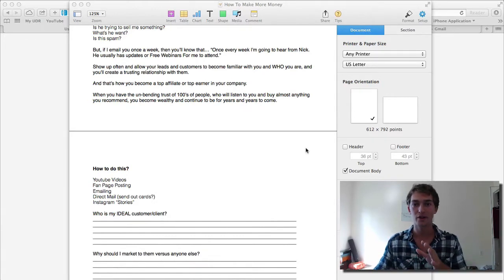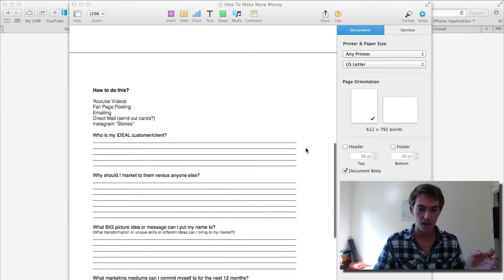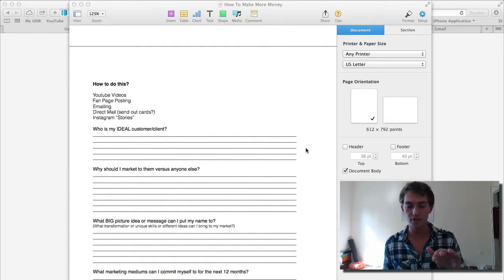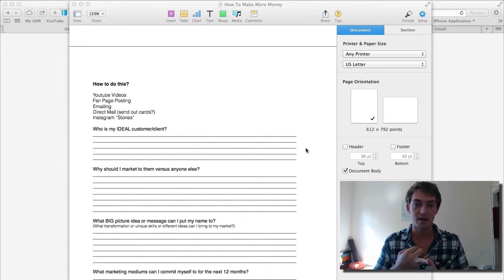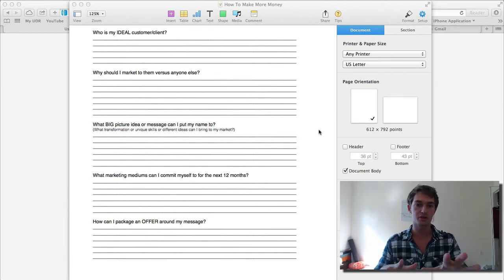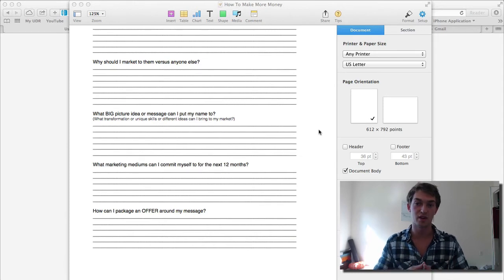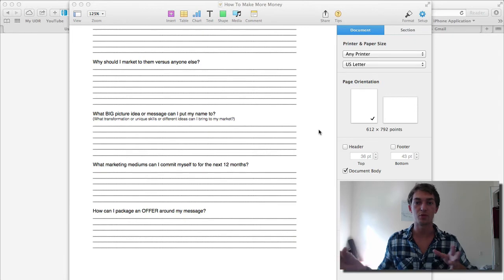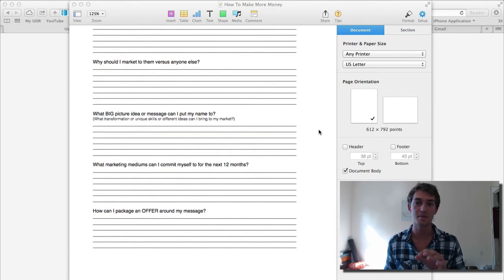Crafting Your Marketing Message